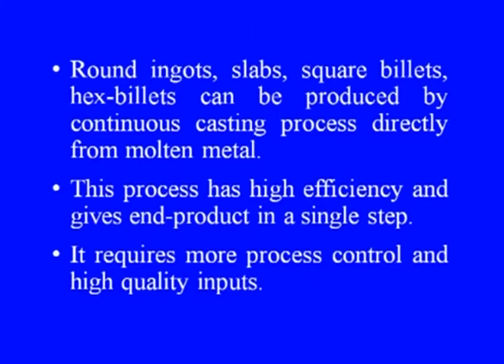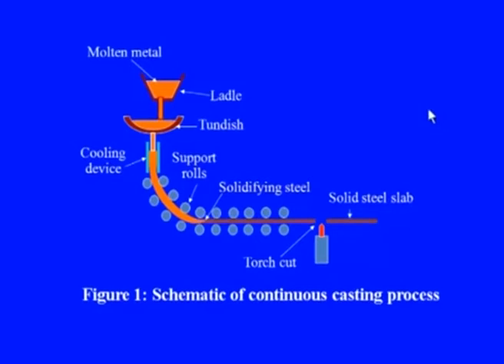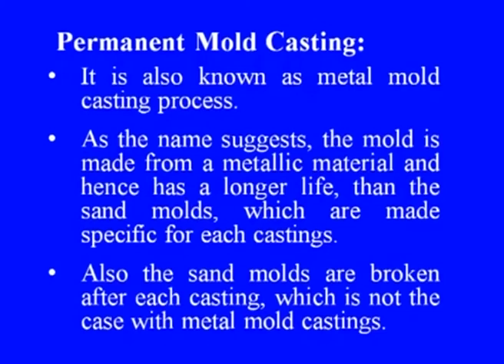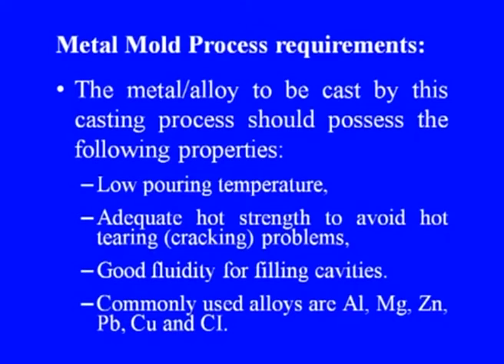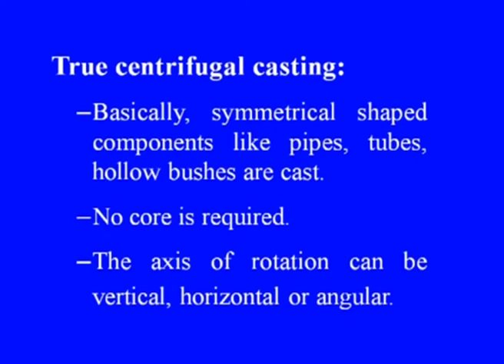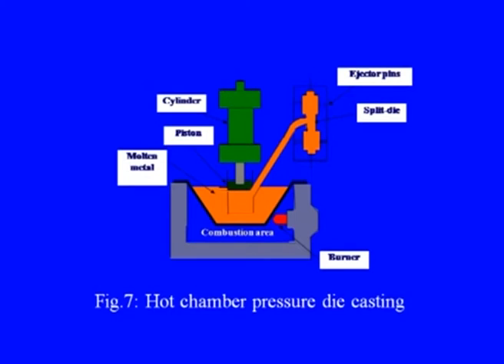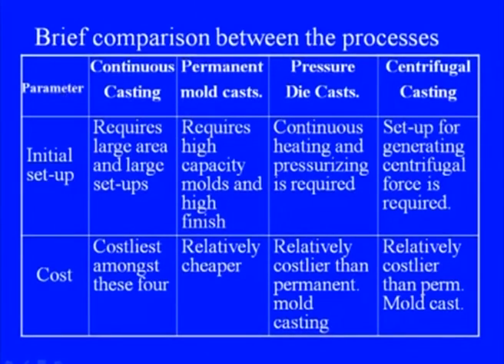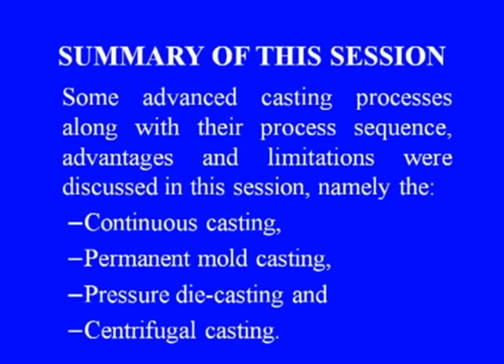Natural Convcetion (Contd.)